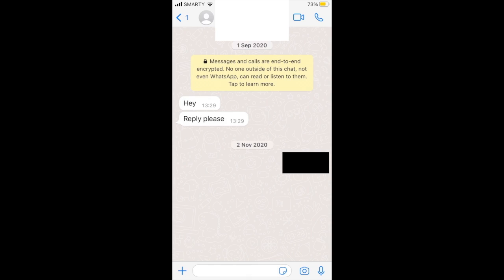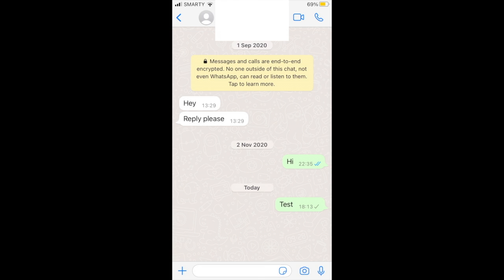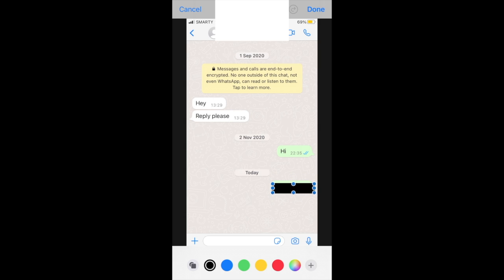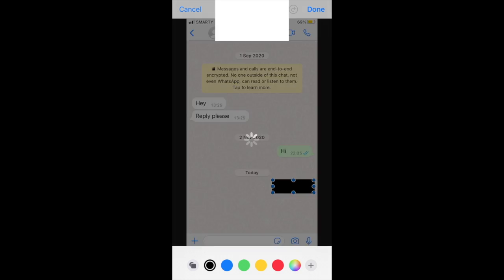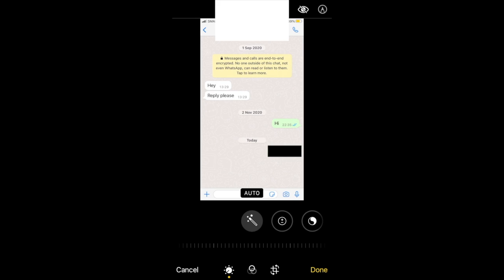How to Send Through a Blacked Out Text (Covered Text Message)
How to Send Through a Blacked Out Text (Covered Text Message). Step by step instructions of how to send covered text messages on your phone. This was done on iphone, but can be completed on android with the new update in 2022.